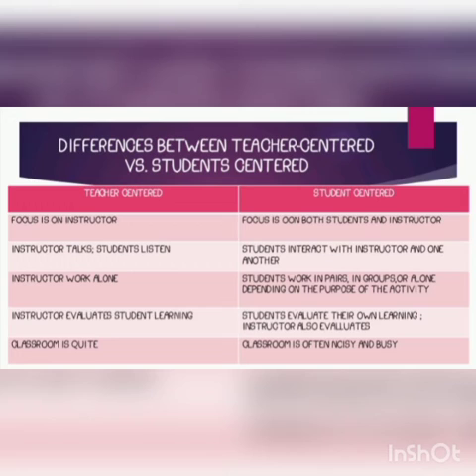teacher centered method of instructions